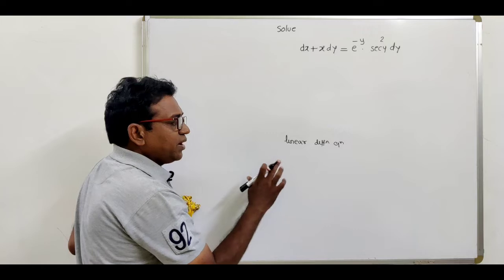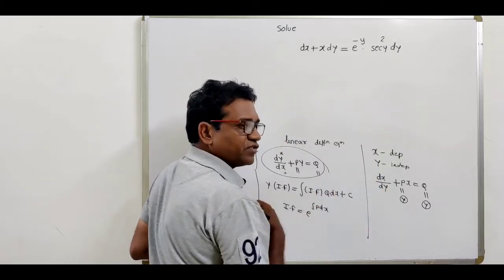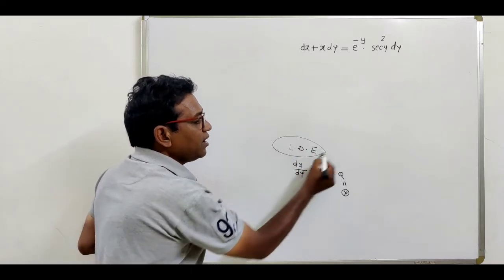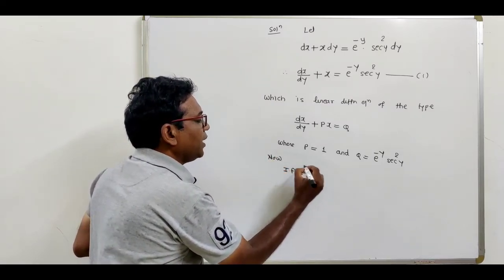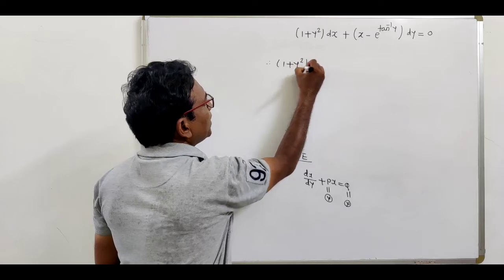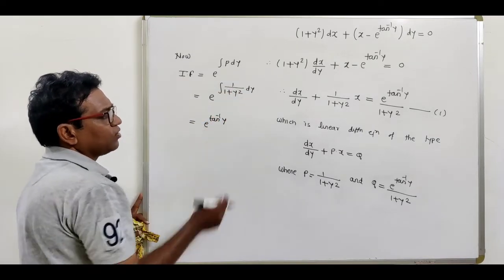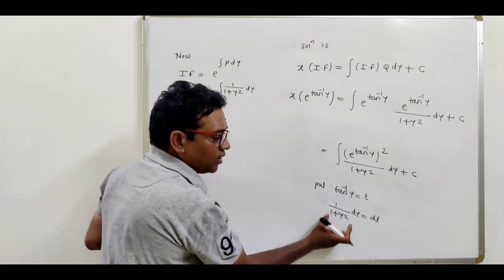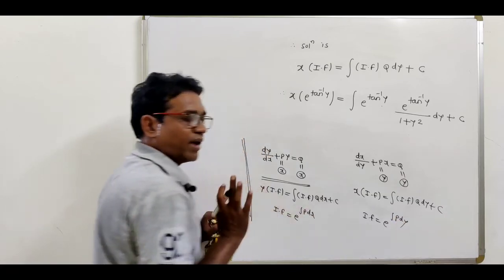More Example On Linear Differential Equation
This video contains the topic Linear Differential Equation and it is useful for BSC students.